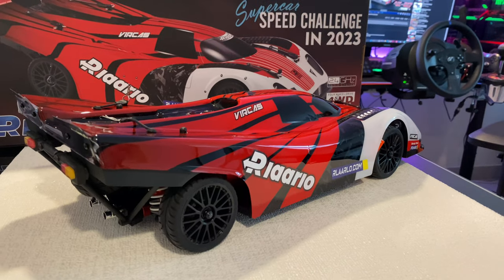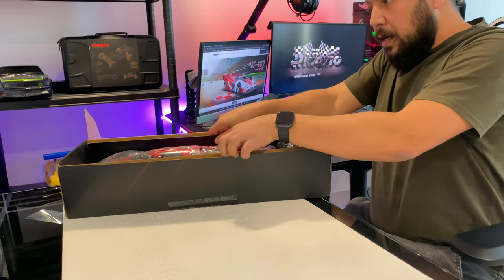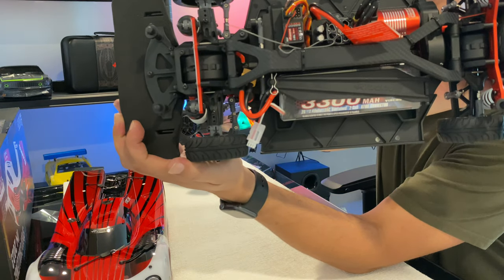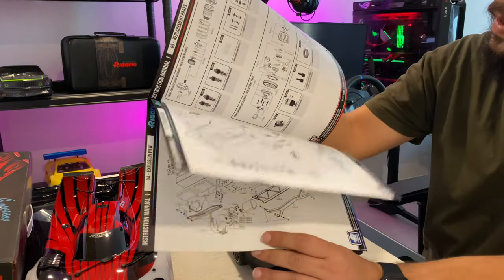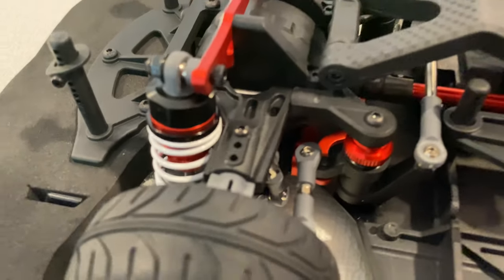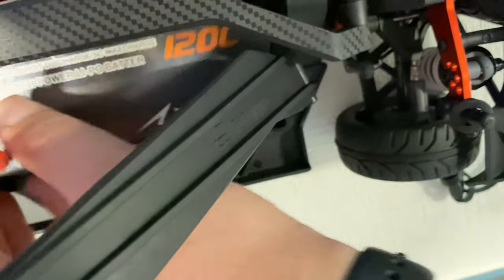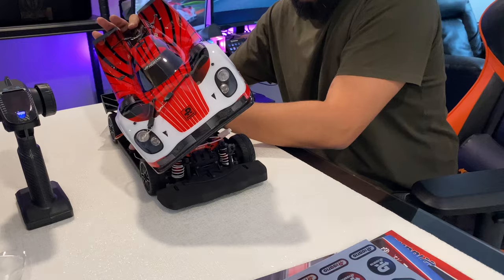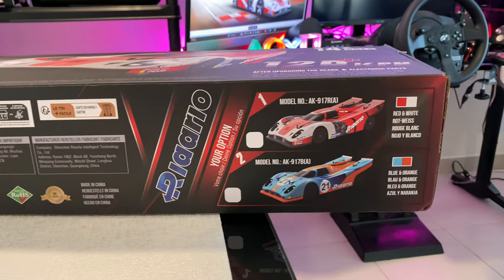UNBOXING RLAARLO AK-917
1/10 Scale the best Bang for your Buck  FOR THIS AMAZING ONROAD RC and it worth it.
pre-sale is expected to end at the end of April 2023 SO HURRY UP AND GET YOURS ON SPECIAL PRICE